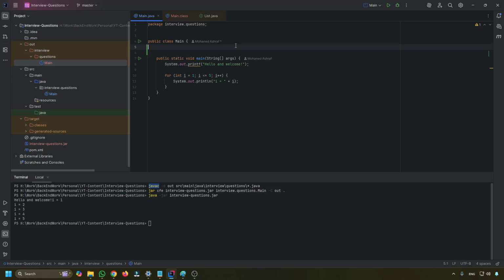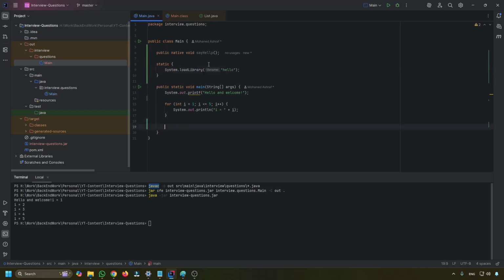11. How Does Java Achieve High Performance? | Interview Question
Get a clear, interview-ready answer to this Java interview topic: "How Does Java Achieve High Performance".

Topics covered: JIT compiler, JVM performance, bytecode, Java speed.